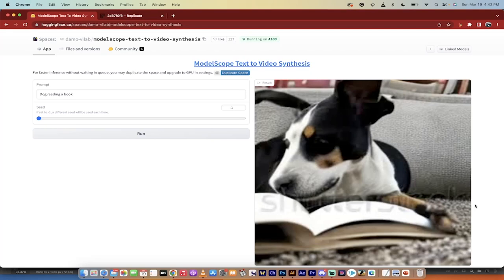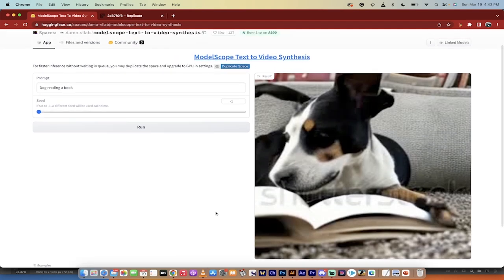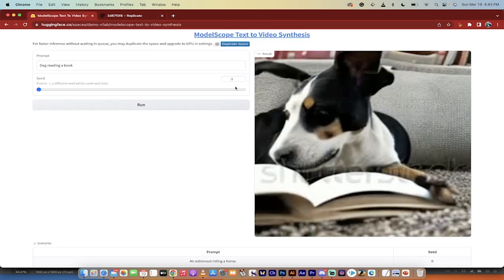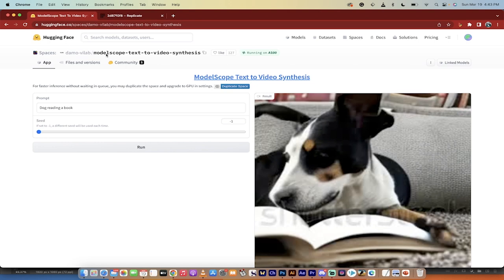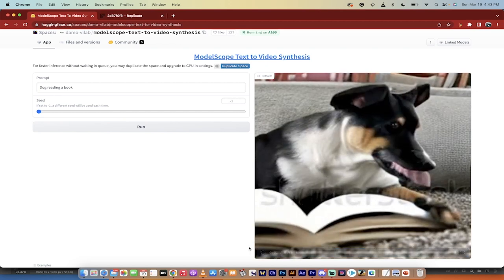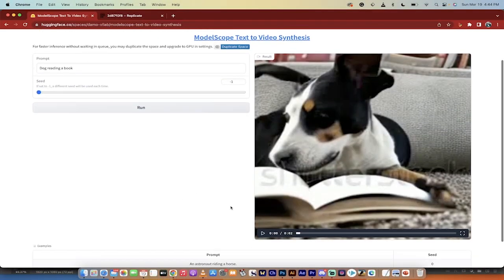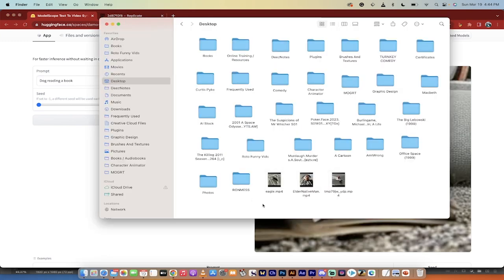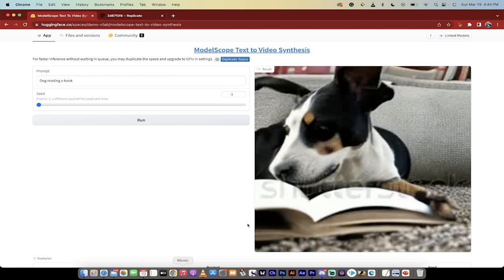Free AI Text To Video Generator - One Click - Browser Based, No Installs Required!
This video discusses a new FREE technology called text-to-video that can be used directly from a browser and does not require any software download or installation. The technology is still in its early stages and has certain limitations, but it shows potential for future development.

The video provides a step-by-step guide on how to access the text-to-video option from Hugging Face's website by logging in and selecting the text-to-video synthesis model by ModelScope. The user can then input the desired text prompt, and the technology will generate a short 2-second video based on that prompt. However, the video is limited in size and comes with a Shutterstock watermark.

The video provides examples of different text prompts and their resulting videos, including an eagle, an elderly native person, and Spider-Man on a surfboard. Despite its limitations, the video emphasizes that the text-to-video technology is free and easy to use and shows promise for future advancements.